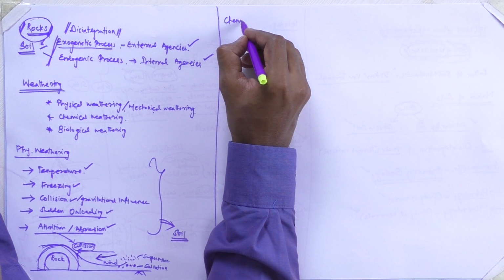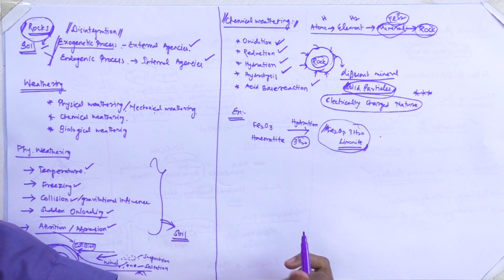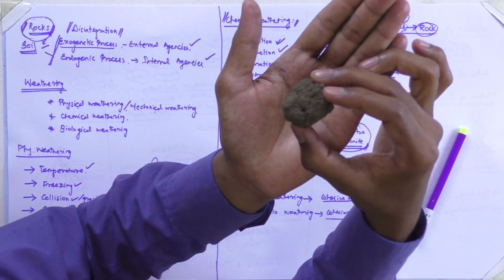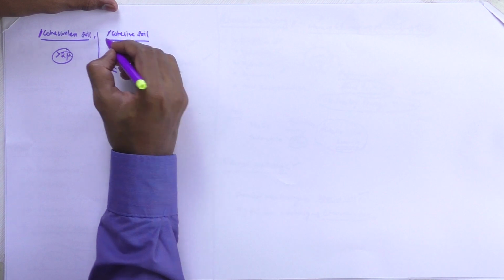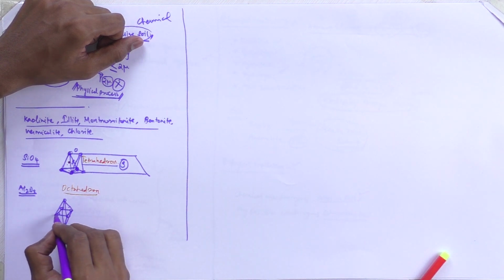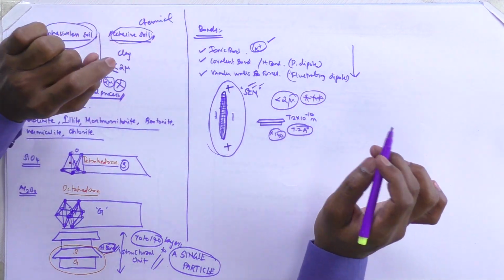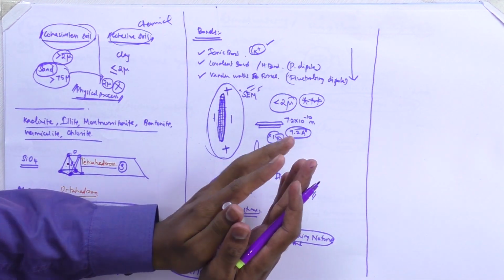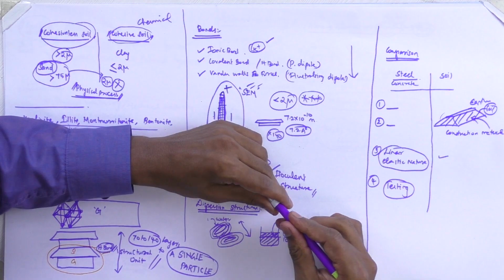Soil formation & Its Nature